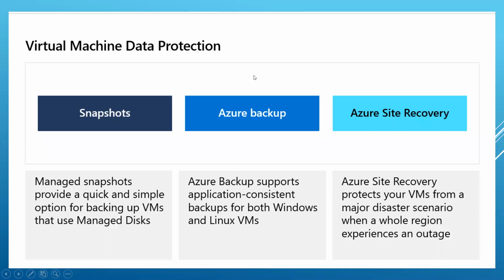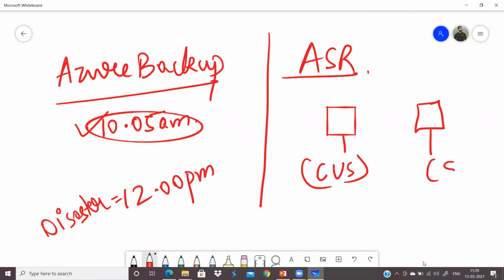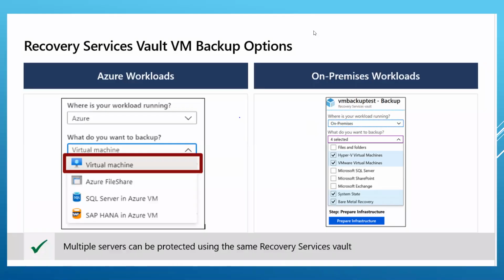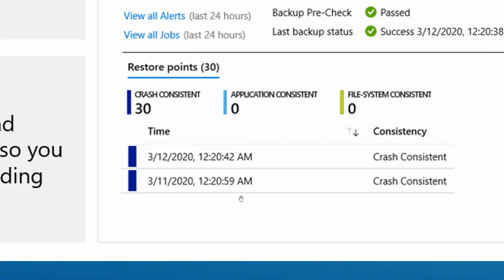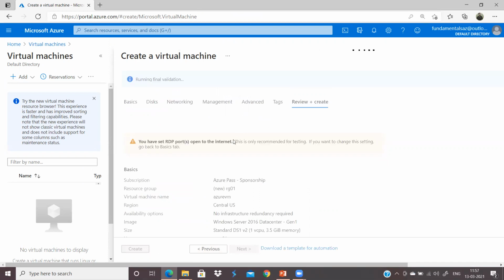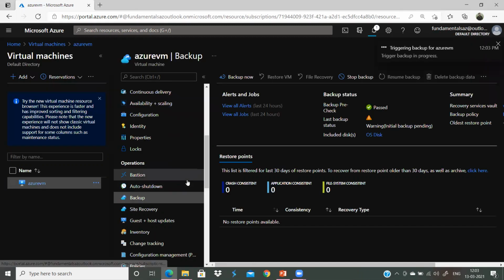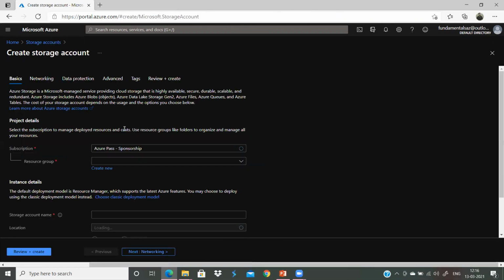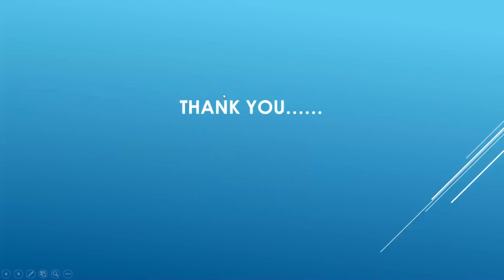Azure VM Backup & Restore | Azure Tutorial | Azure Administration | Azure-900 | Azure -104 |JOYATRES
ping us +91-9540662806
backup # azure # joyatres